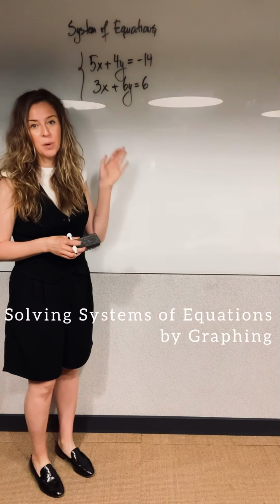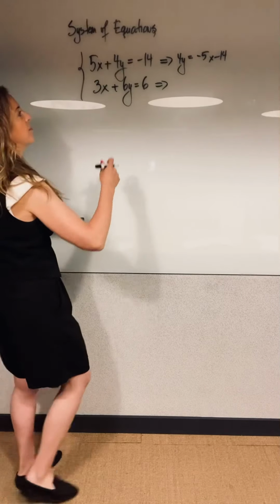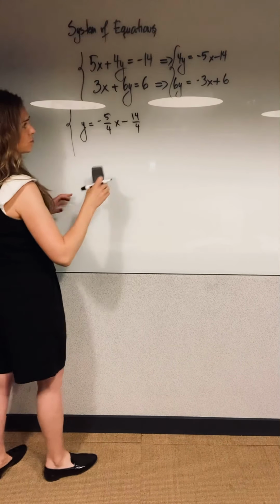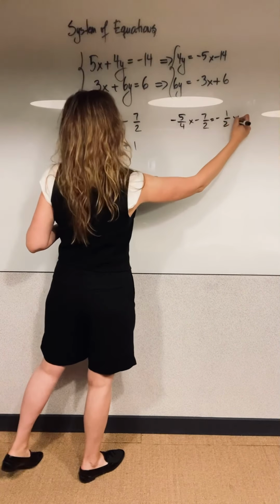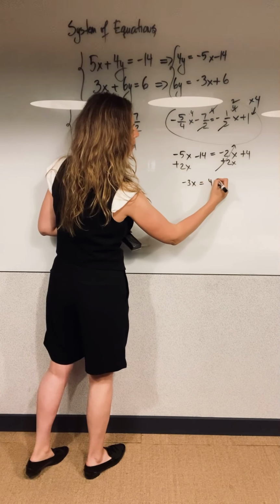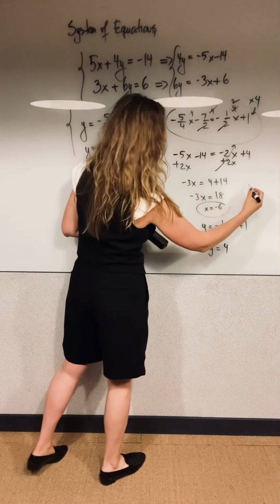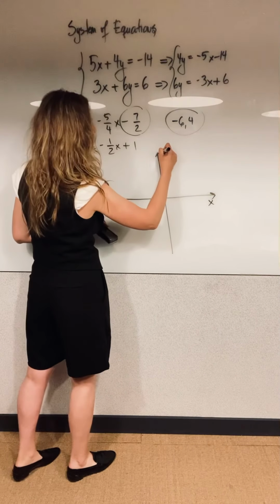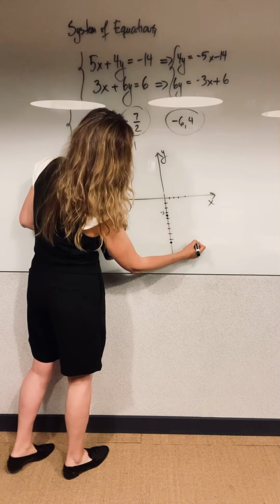Solving Systems of Equations by Graphing